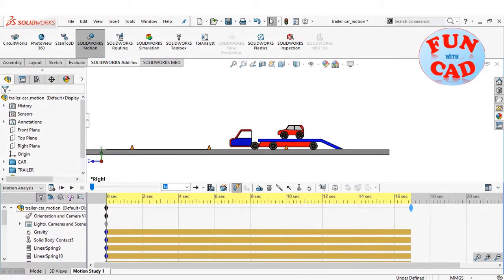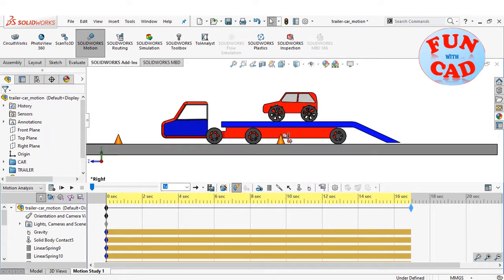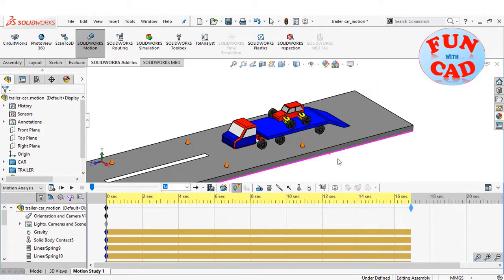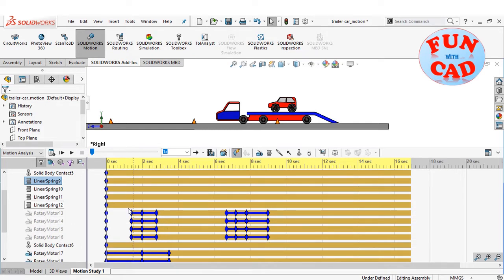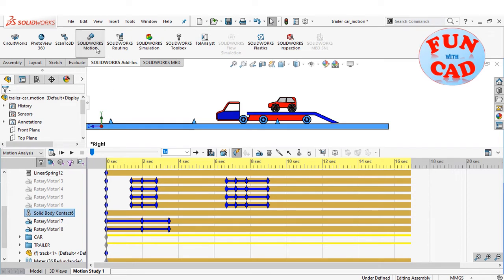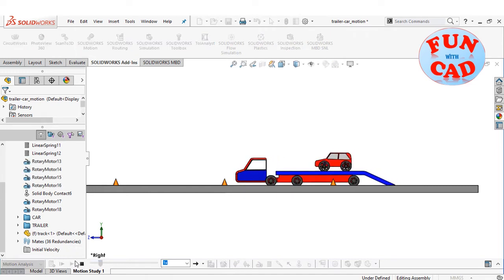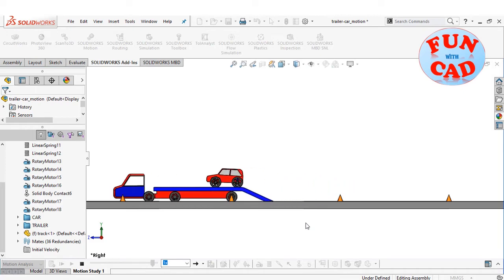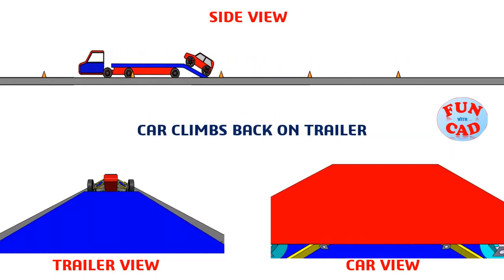Will the ACCELERATING CAR CLIMB on MOVING TRAILER ? | Suspension | SolidWORKS Motion Study Animation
In this SolidWORKS motion study animation video, we make a car go reverse from a moving trailer. The car comes down on the track with suspension effects into action. The car is then provided forwards motion and we check if it is able to climb back on moving trailer. The entire modeling and assembly is done using SolidWORKS 2017. Motion study and animation is also visualised and calculated using SolidWORKS 2017.